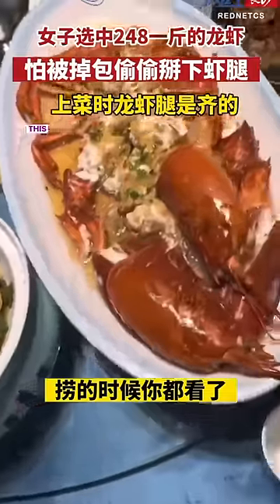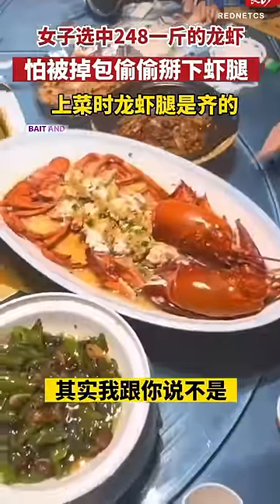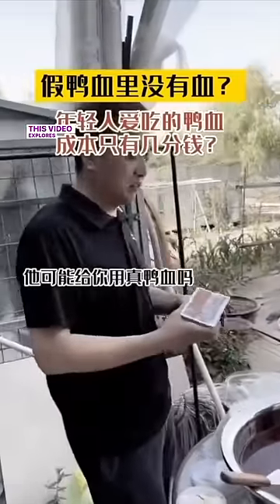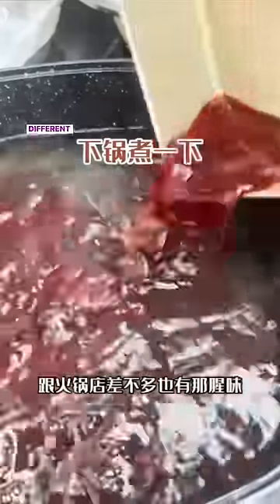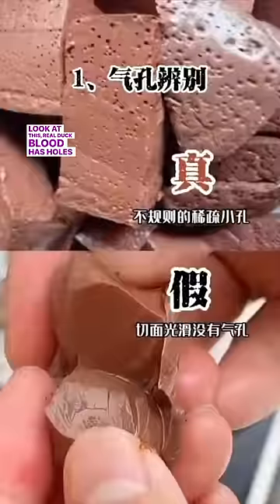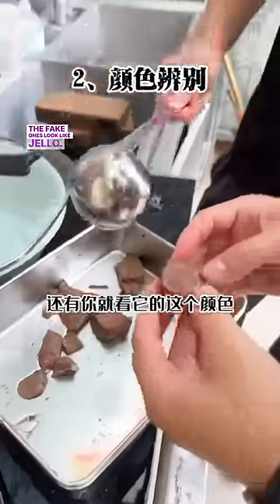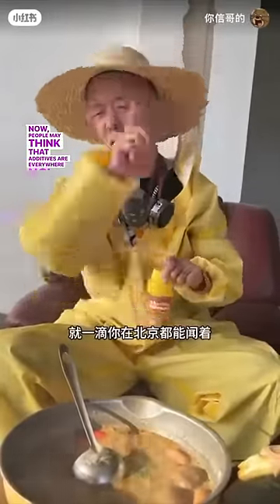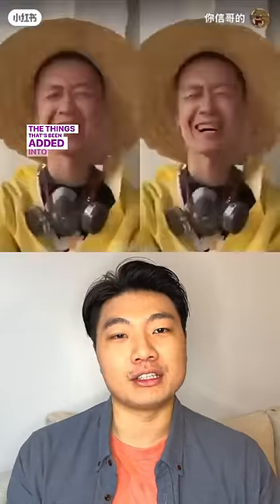China faked everything part. 5 featuring Chinese Heisenberg